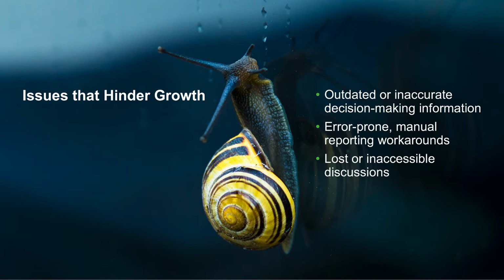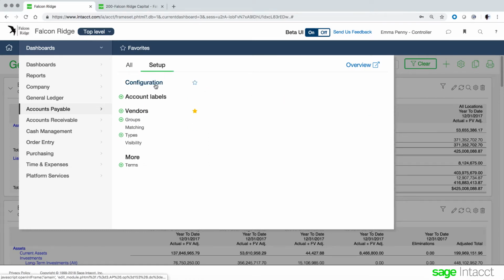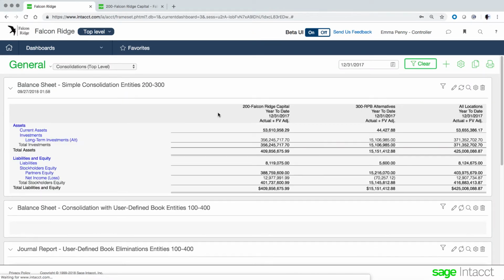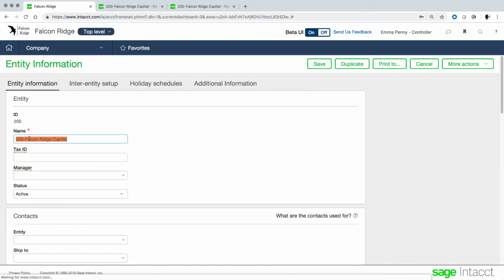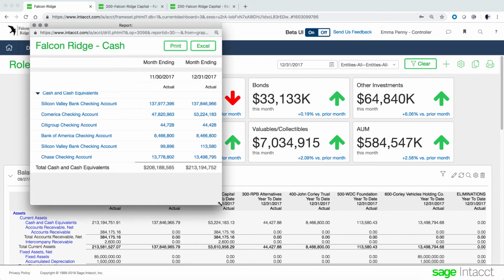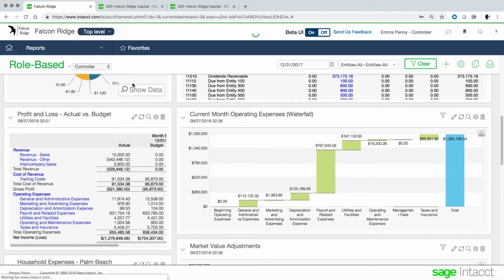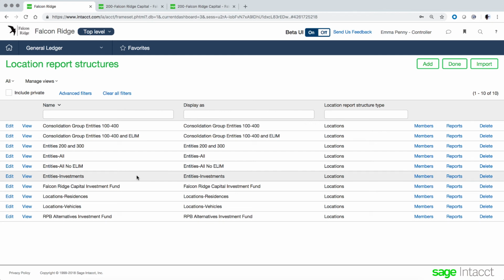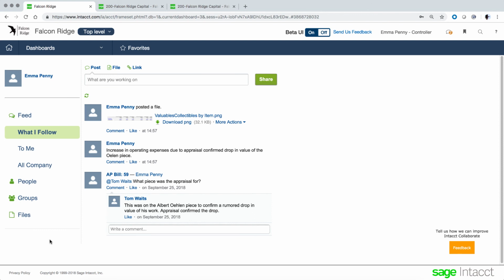Transform Financial Services with Sage Intacct | Cloud Accounting Software Demo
Discover how Sage Intacct empowers financial services companies to scale faster, increase efficiency, and maintain regulatory compliance with a cloud-native financial management platform. From automating core processes to providing real-time visibility into performance, Sage Intacct is the trusted solution for forward-thinking finance teams.

🔍 What you'll learn in this video:
- How Sage Intacct simplifies client portfolio management
- The benefits of automation in financial operations
- Ensuring compliance and accurate reporting
- Integration with other business systems
- Scalability for growing financial services firms

Learn How Sage Intacct Can Streamline Your Financial Operations - Book a Free Demo Today!